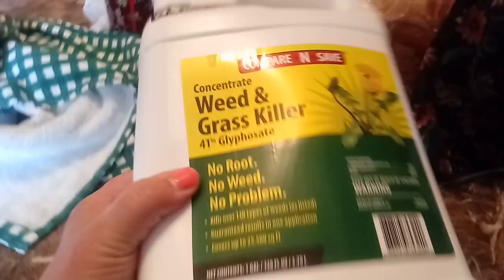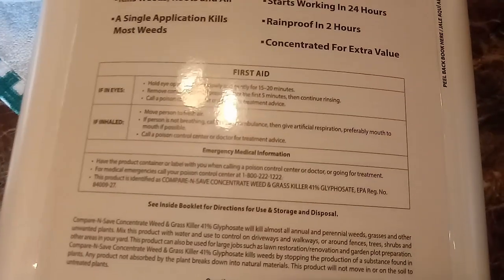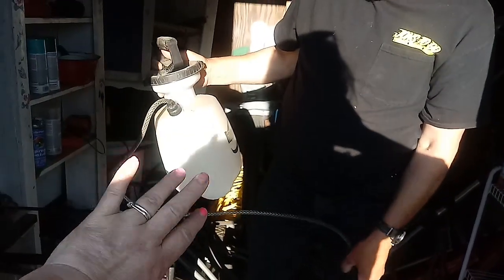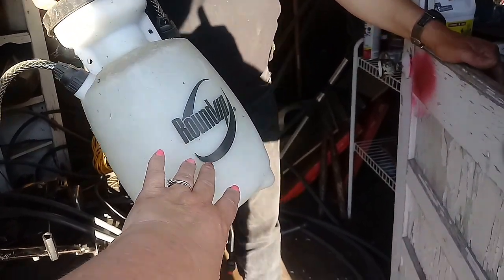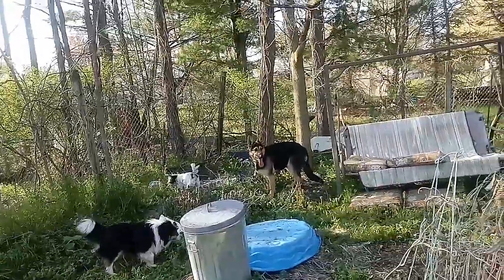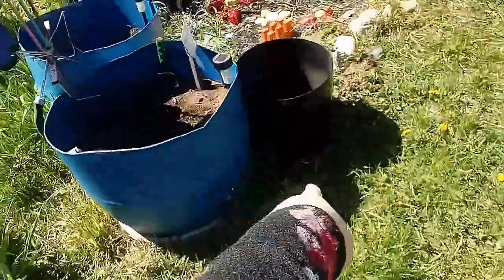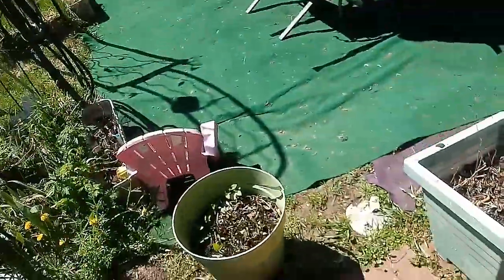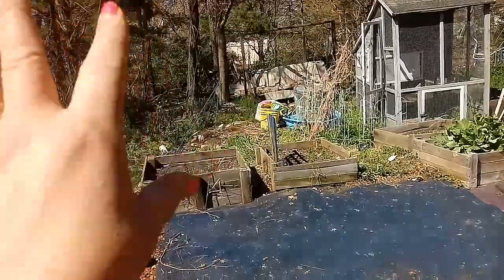My Favorite Weed Killer 41 Glyphosate